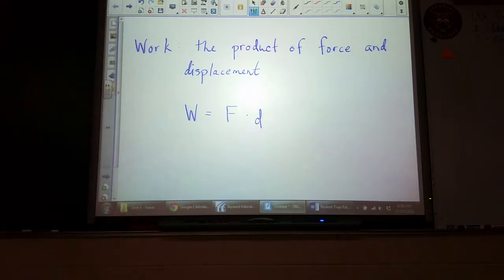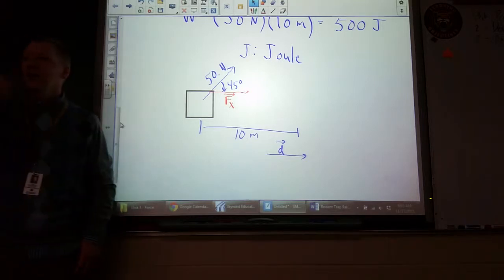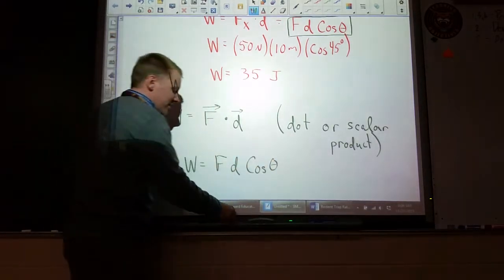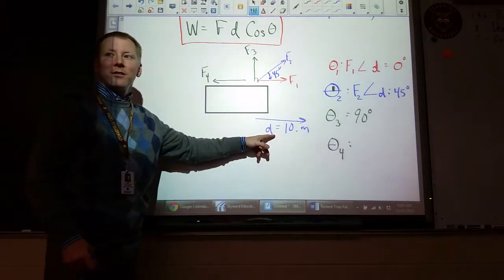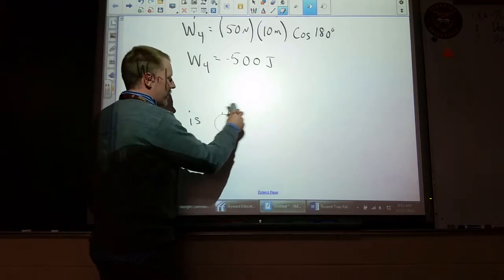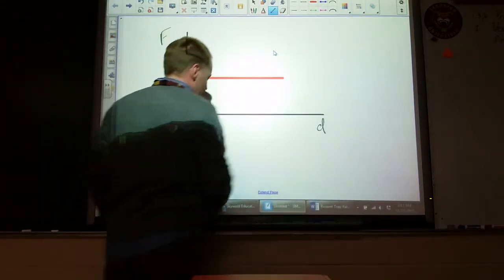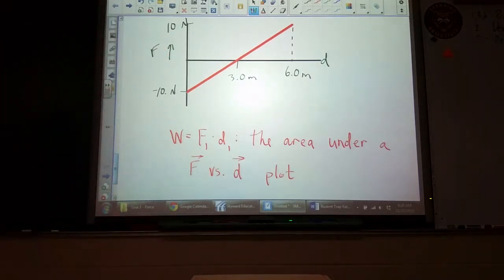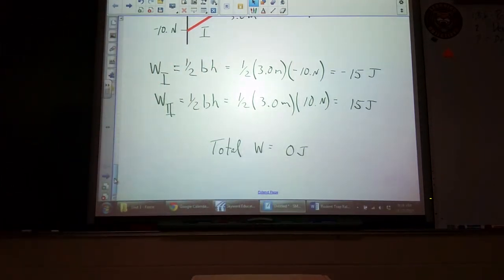Intro to Work